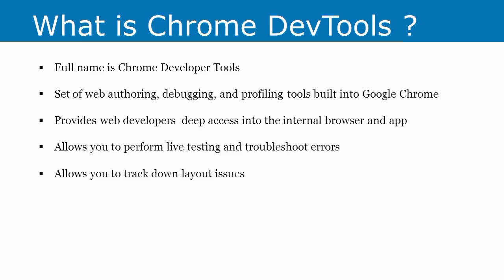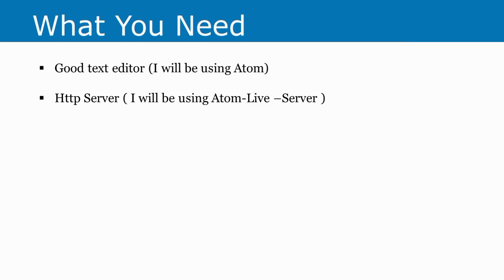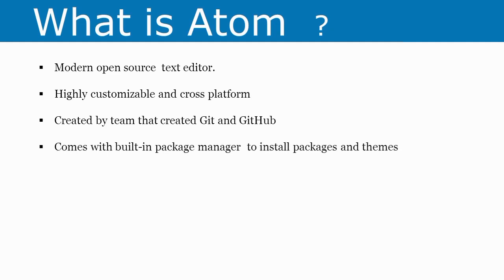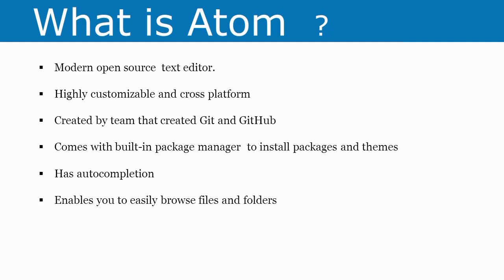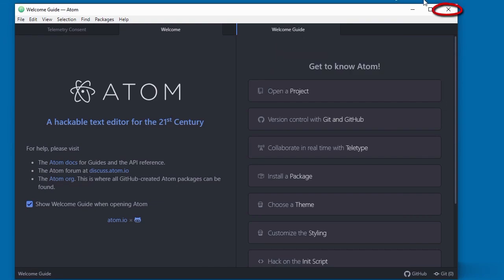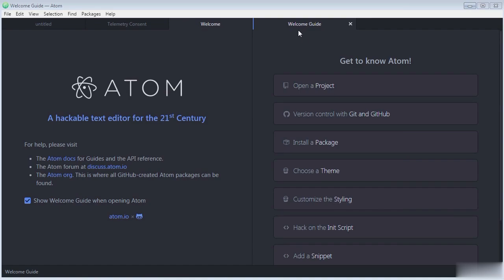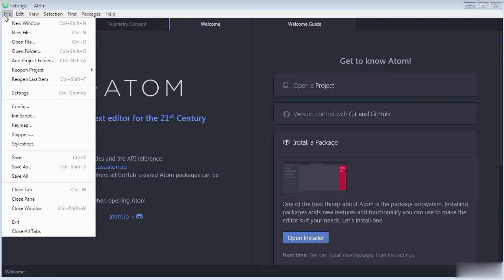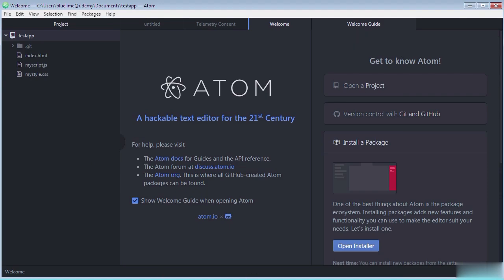Chrome DevTools Tutorial & Pro Development Setup | JavaScript Course (Lesson 49)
Stop guessing why your code isn't working! In Lesson 49, we master the Chrome Developer Tools (DevTools)—the most powerful tool in a web developer's arsenal. Whether you need to fix a layout issue or debug a complex JavaScript function, these tools will save you hours of frustration.
📌 What you will learn in this session:
00:00 - Introduction to the Developer Environment
01:45 - How to open and dock Chrome DevTools
03:30 - Mastering the 'Elements' Tab: Live HTML/CSS editing
05:50 - The 'Console' Tab: Beyond simple console.log()
07:45 - Debugging with the 'Sources' Tab & Breakpoints
10:15 - Professional VS Code Setup for JavaScript
12:00 - Useful Browser Extensions for Web Developers
13:30 - Summary & Why Debugging is a Core Skill